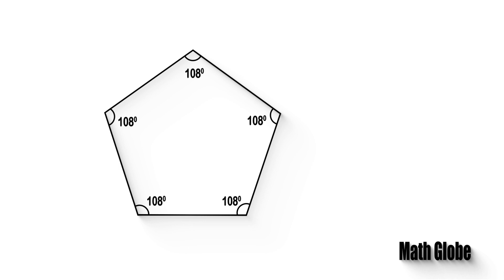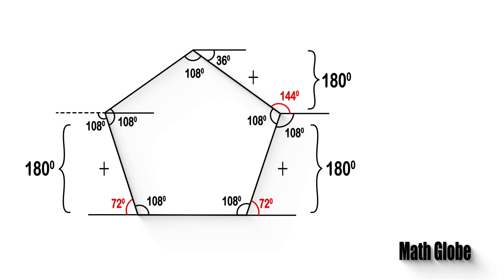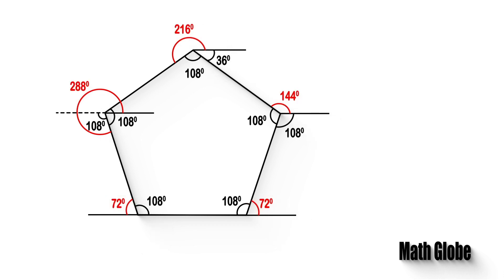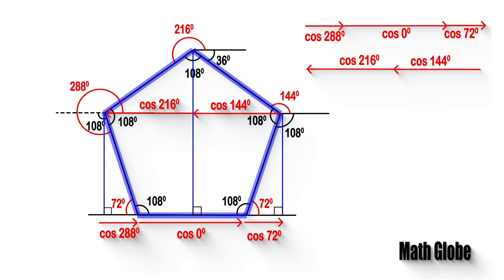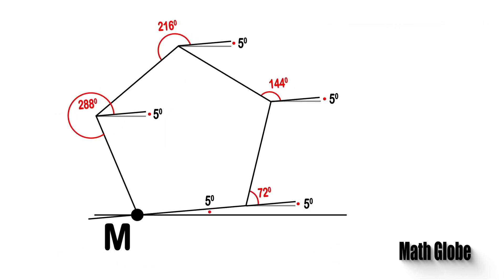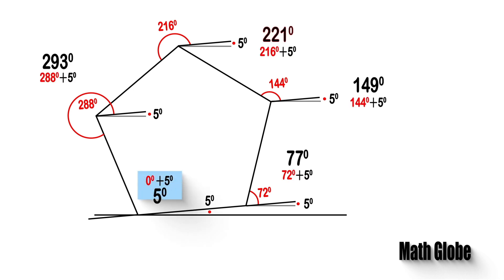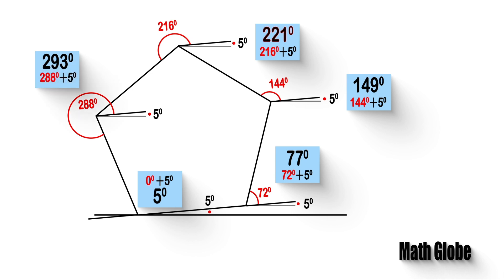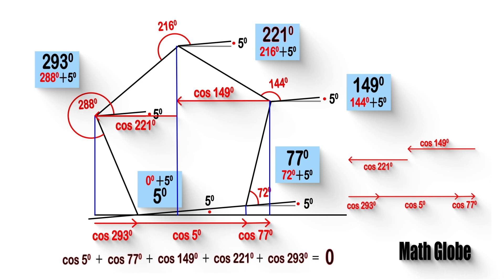Incredible Solution !! Can You Evaluate Given Expression????